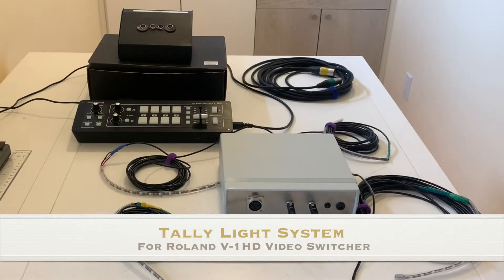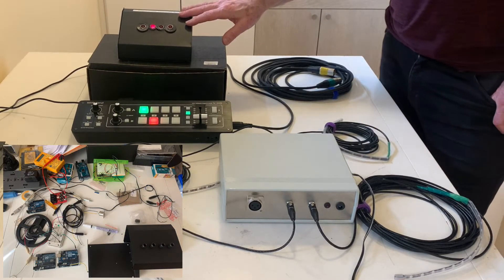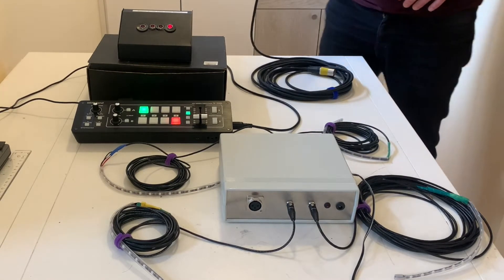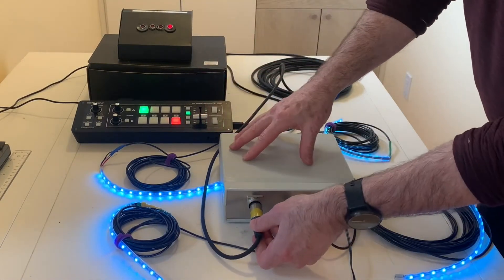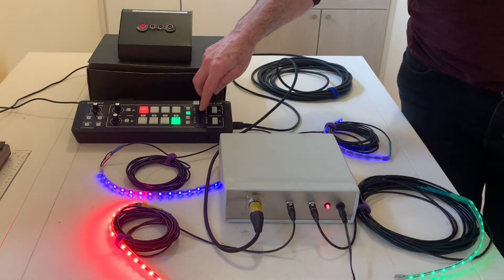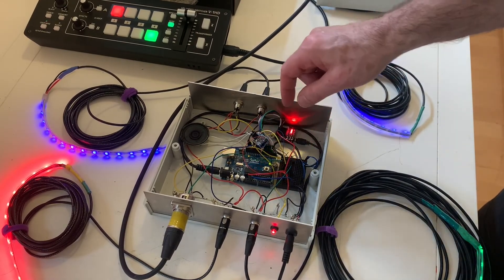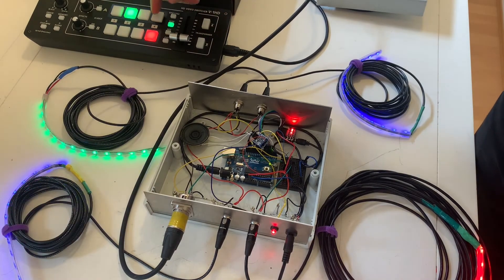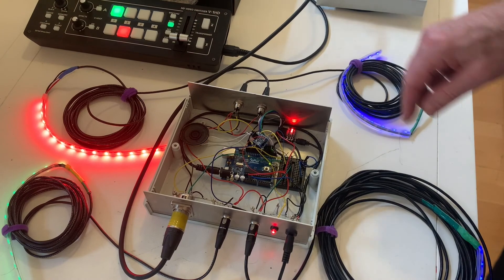Intro to Roland V-1HD Video Switcher Tally Light Project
Once we started to do multi-camera livestreaming it became important to show the talent which camera was live so they knew where to look. This project takes MIDI data from the V-1HD and transfers the status via audio cable out to the show floor where tally lights can be attached to the cameras.

If you're interested in how this project works, the Theory of Operation is on the wiki